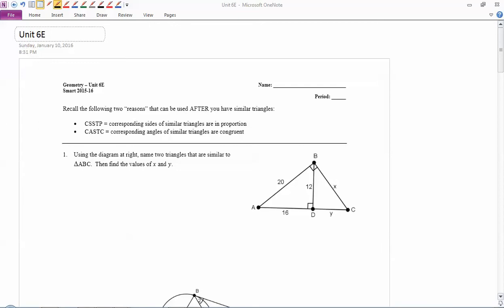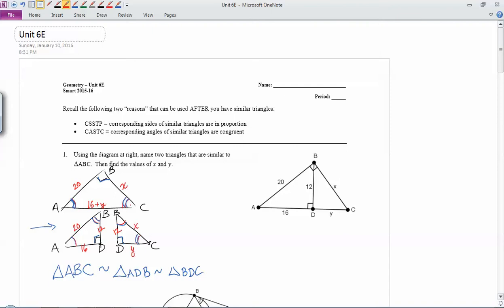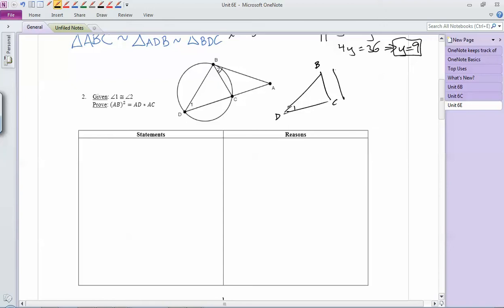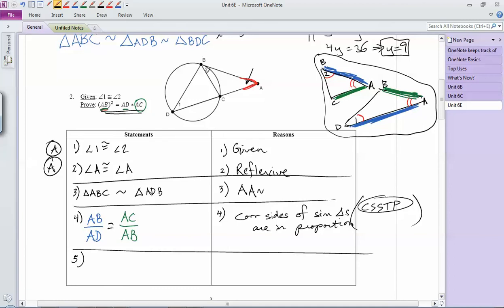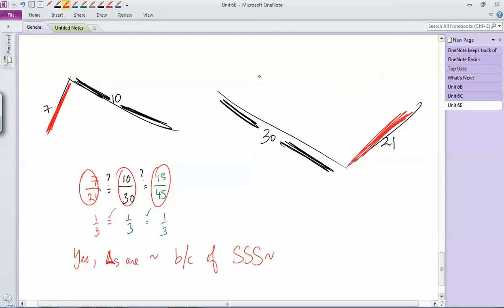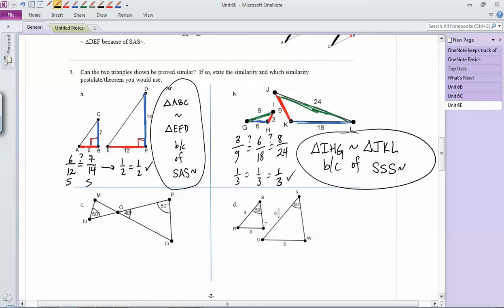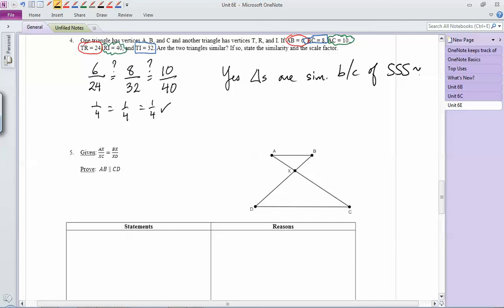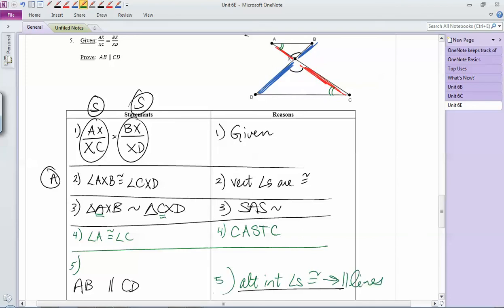Geometry - Unit 6E notes